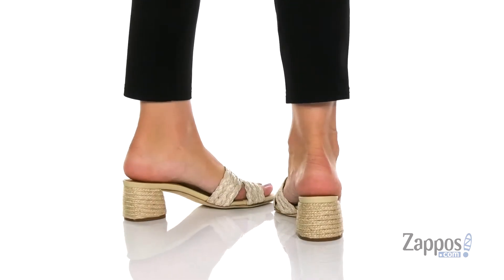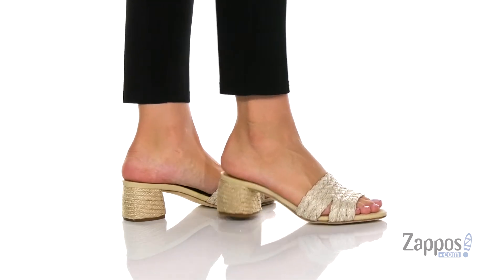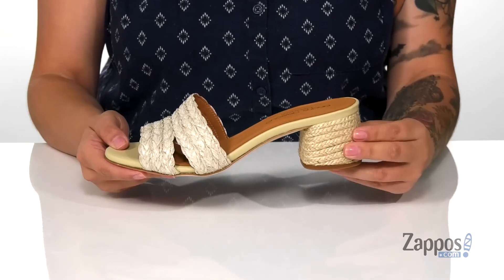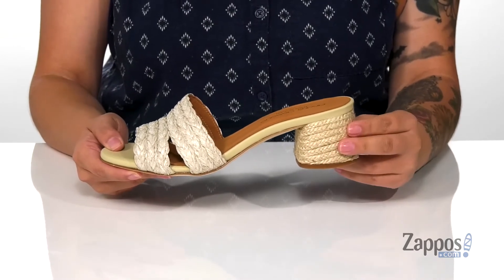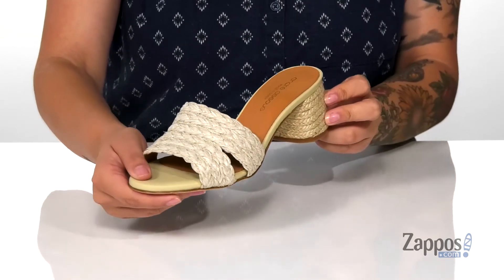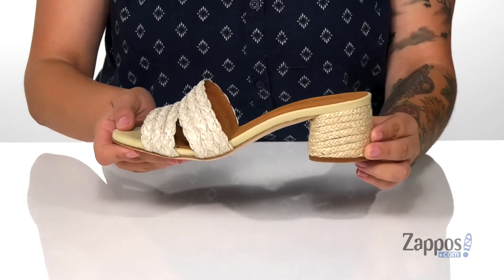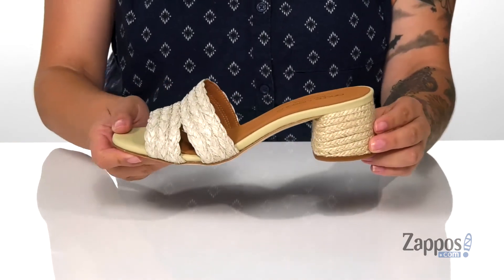Andre Assous Cadyn SKU: 9455441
With a natural woven raffia upper, an open toe, and a jute-wrapped block heel, the Andre Assous&trade; Cadyn espadrille sandal will modernize your boho-chic ensemble.
Slip-on styling.
Leather outsole.
Made in Spain.